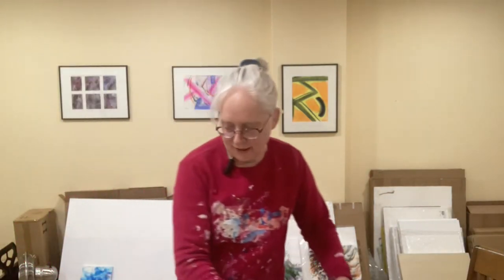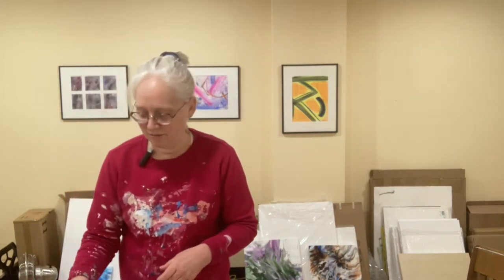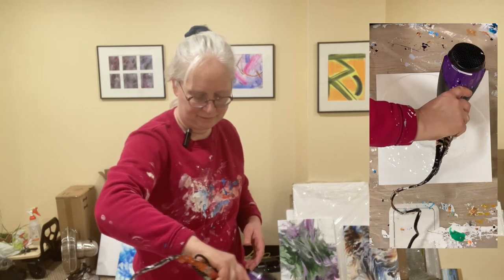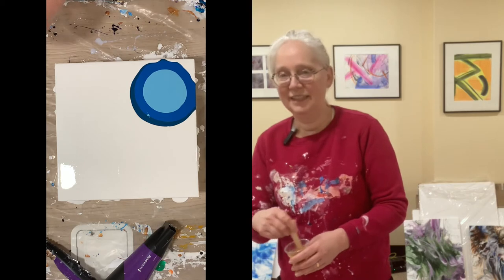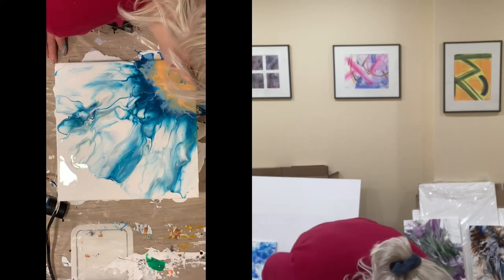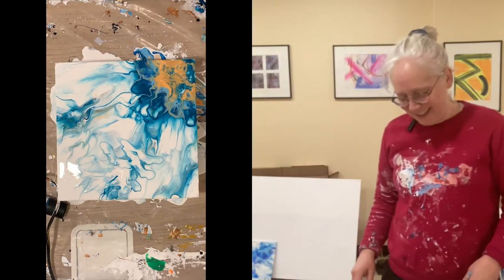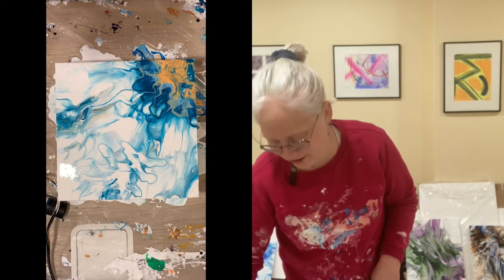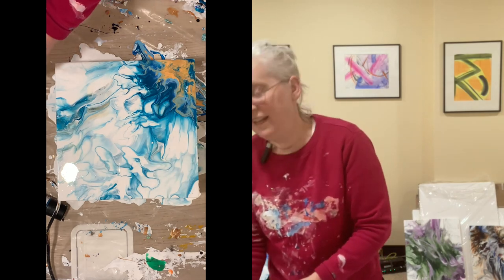STEP INTO my world of acrylic pouring / BRILLIANT blues, aquas and gold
Follow along with me in my adventures with acrylic pouring.  In this video I try acrylic gouache for the first time to see what kind of results I get.  I battle an uneven canvas with paint threatening to completely pour off canvas leaving me with nothing.  So I have to act fast to save the painting.  I hope my adventures and trials and tribulations will help you with your adventures in acrylic pouring!